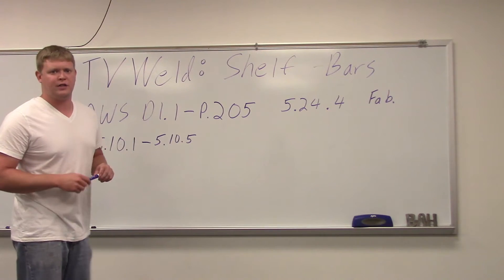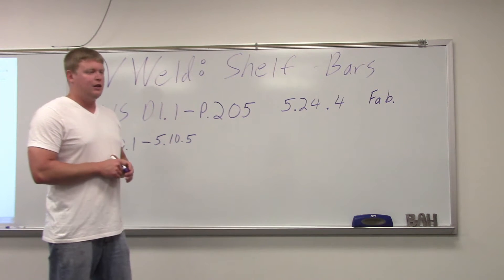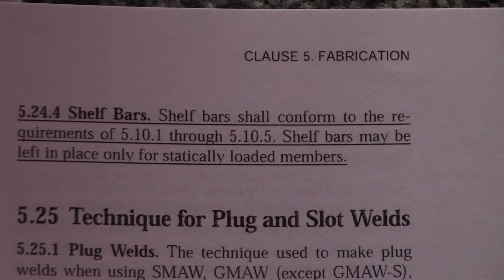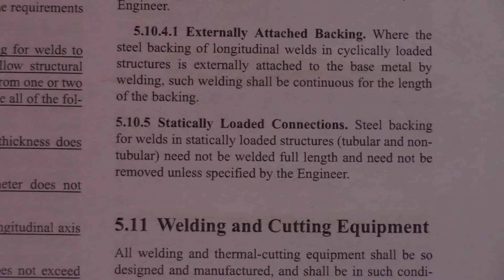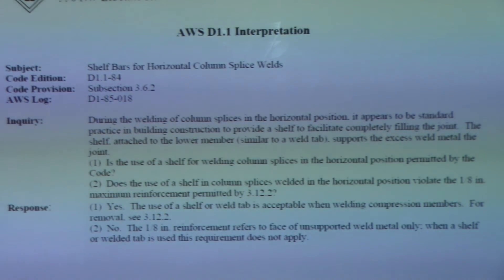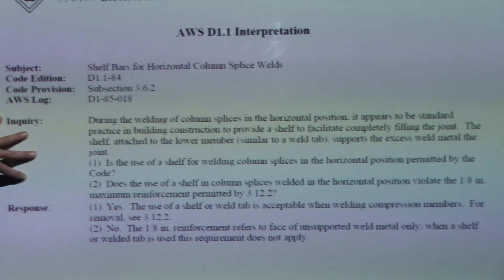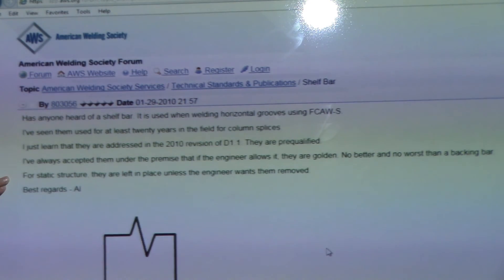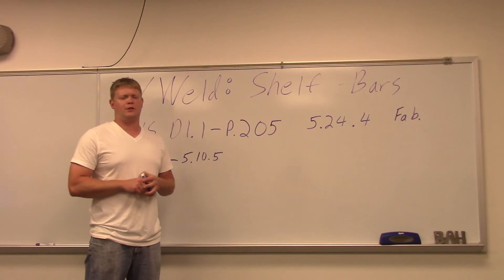Shelf Bars CWI Exam D1.1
This video provides information on shelf bars related to the AWS D1.1 Structural Steel welding code.  The information is directly related to questions on the AWS CWI exam.